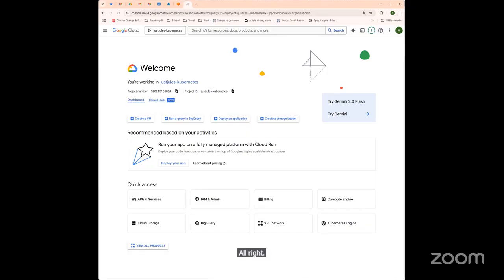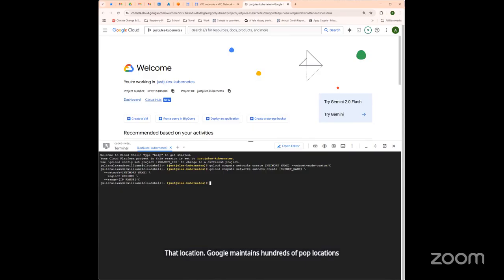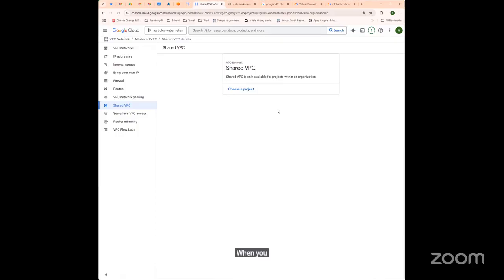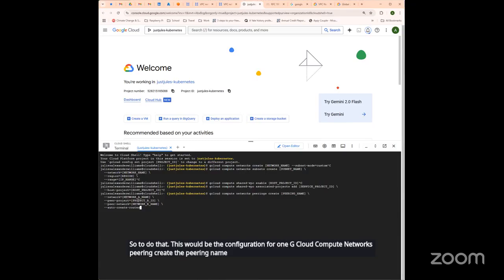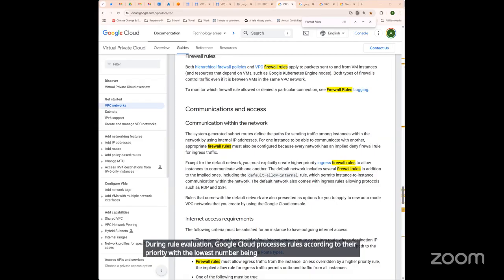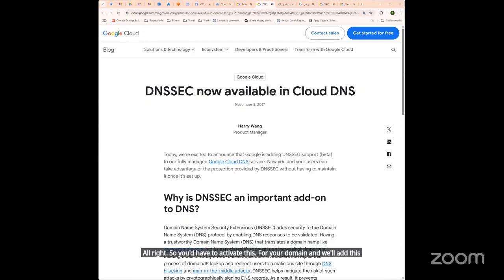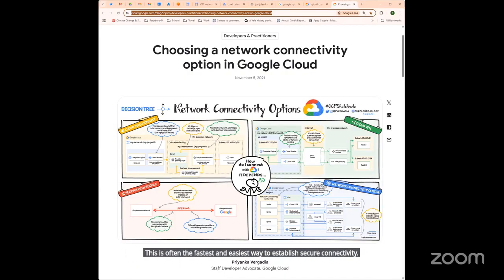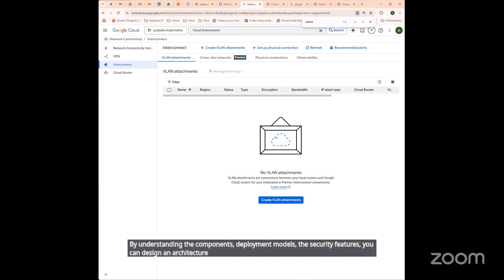Google Cloud Professional Security Engineer Chapter 7 VPC Overview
Meeting Purpose

Review Chapter 7 on Google Cloud's Virtual Private Cloud (VPC) networking capabilities

Key Takeaways

  - VPC is the foundational networking layer in Google Cloud, providing secure connectivity for cloud resources
  - Key VPC features include global scope, IP addressing, firewall controls, and support for hybrid/multi-cloud architectures
  - VPC deployment models include auto mode (simple) and custom mode (recommended for production)
  - Advanced networking capabilities like VPC peering, shared VPC, and Cloud Interconnect enable complex enterprise architectures

Topics

VPC Overview

  - Built on Google's Andromeda software-defined network
  - Provides virtual network environment similar to physical networks
  - Enables connectivity for Compute Engine, GKE, App Engine flexible, etc.
  - Offers native load balancing and proxy services
  - Supports connections to on-prem and other clouds

Key VPC Features

  - Global resource spanning regions
  - IPv4 and IPv6 support
  - Firewall rules for traffic control
  - Default internal communication
  - Google API access (including private access)
  - Fine-grained IAM policies
  - Multiple deployment models (shared VPC, peering)
  - Hybrid connectivity options

VPC Creation

  - Auto mode: Automatically creates subnets across regions
  - Custom mode: Manually define subnets and IP ranges
  - Can be created via console or gcloud CLI commands
  - Custom mode recommended for production environments

Network Tiers

  - Premium: Routes over Google's global private network for optimal performance
  - Standard: Uses public internet routing, more cost-effective but lower performance

Regions and Zones

  - Regions are geographic locations with 2+ zones
  - Zones provide fault tolerance within a region
  - Resources scoped as global, regional, or zonal

Shared VPC

  - Connects resources from multiple projects to a common VPC
  - Centralized network control with distributed resource management
  - Requires specific IAM roles to set up and manage

VPC Peering

  - Enables direct connectivity between two VPC networks
  - Allows internal IP communication across projects/orgs
  - Benefits: Lower latency, enhanced security, cost savings
  - Limitations: No IP overlap, no transitive peering

Micro-segmentation

  - Uses subnets, custom routing, and firewall rules
  - Enhances security by limiting lateral movement
  - Subnets support primary and secondary IP ranges

Firewall Rules

  - Control traffic between resources
  - Stateful, host-level enforcement
  - Components: direction, priority, action, target, etc.
  - Evaluation based on priority (lower number = higher priority)

Cloud DNS

  - Managed DNS service supporting public and private zones
  - Features: Split horizon DNS, forwarding, peering, DNSSEC
  - Automatic internal DNS records for VMs

Load Balancers

  - Multiple types: Global external HTTPS, regional TCP/UDP, SSL proxy, etc.
  - Categorized as external/internal and global/regional
  - Distribute traffic across resources securely

Hybrid Connectivity

  - Cloud Router exchanges routes using BGP
  - Cloud VPN: IPsec connection over internet (1.5-3 Gbps per tunnel)
  - Cloud Interconnect: Dedicated private connection (up to 100 Gbps)

Next Steps

  - Review best practices for VPC design (prevent IP overlap, use shared VPC, group similar apps)
  - Consider key decisions for VPC architecture (resource communication, segmentation, name resolution)
  - Prepare for next chapter on advanced network security in Google Cloud Platform